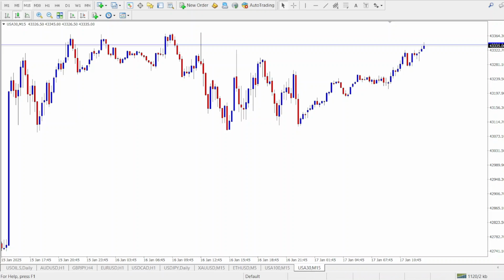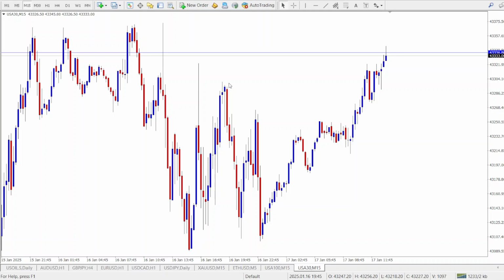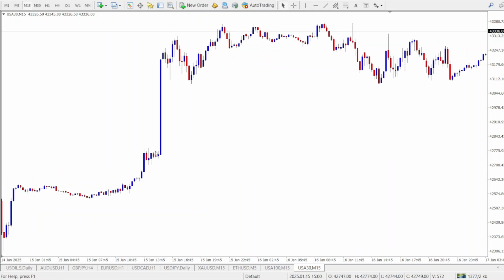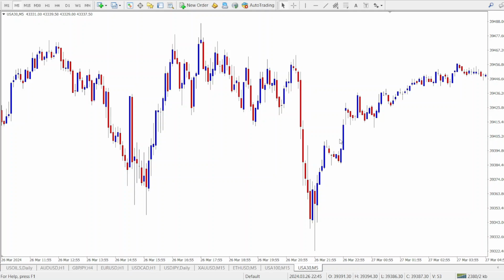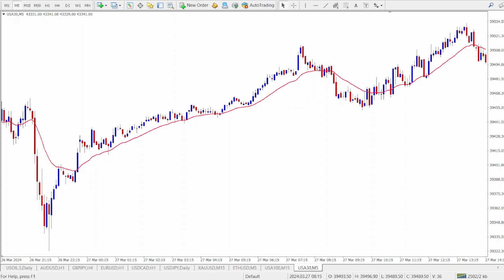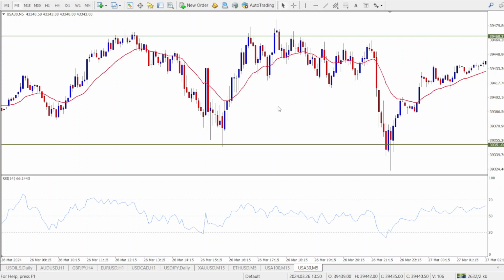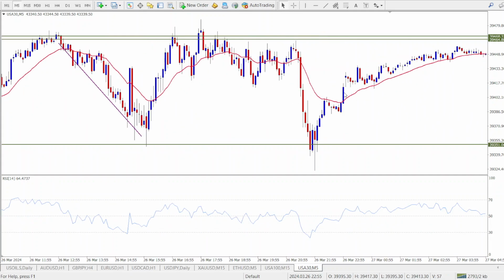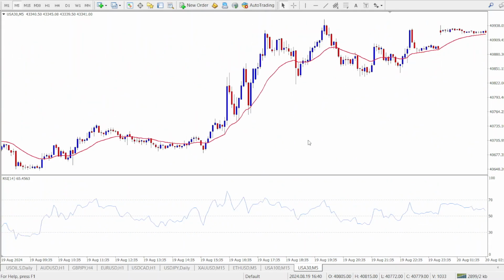Dow Jones Scalping Strategy - How to Time Quick Entries and Exits!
In today’s video, we’re diving deep into the Dow Jones Scalping Strategy, a high-speed, precision approach to trading the Dow Jones index. Scalping is all about taking advantage of small price movements within a short period, and when applied to the Dow Jones, it can yield fast results. We’ll cover the best times to trade, how to spot ideal entry and exit points, and how to manage risks while executing quick trades.

The Dow Jones Scalping Strategy is perfect for traders looking for high-frequency trading opportunities without holding positions for too long. By mastering this strategy, you can capitalize on short-term trends and volatility while minimizing exposure to market swings.

If you’re ready to refine your scalping skills and take your trading to the next level, hit the like button, subscribe, and turn on notifications to stay updated with more strategies and tips.